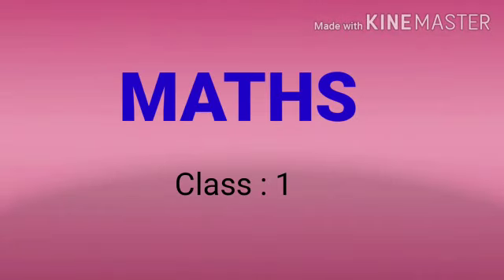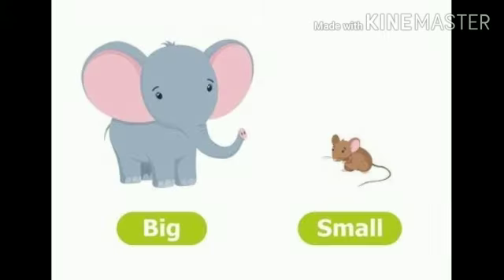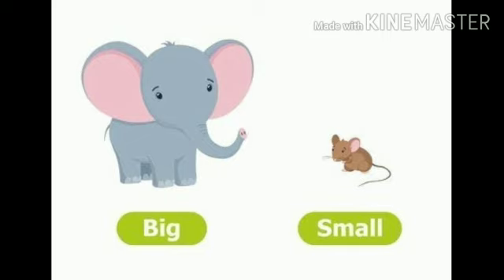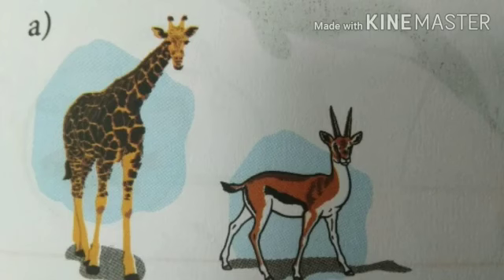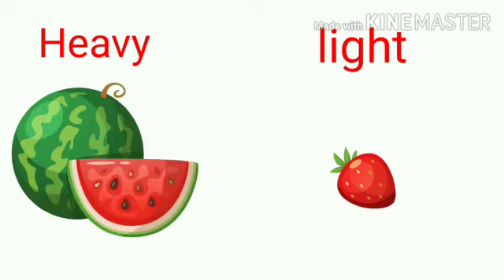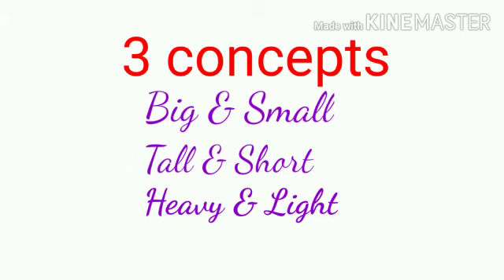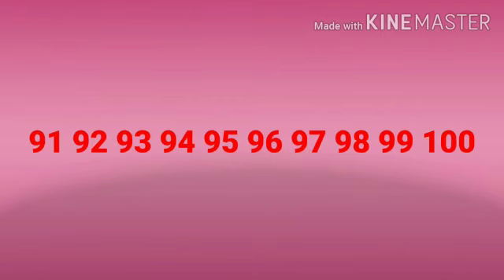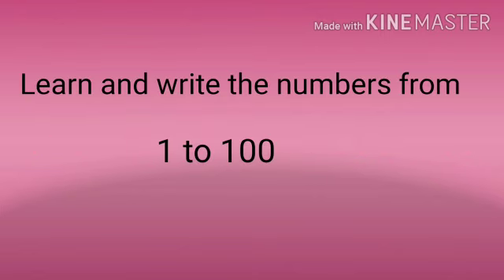I - MATHS - AMHSS - CLASS 2